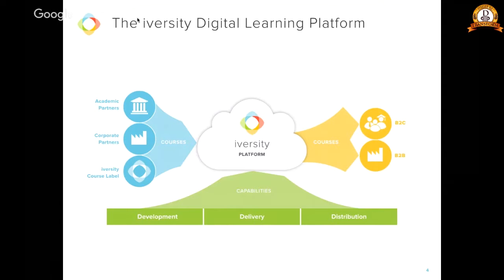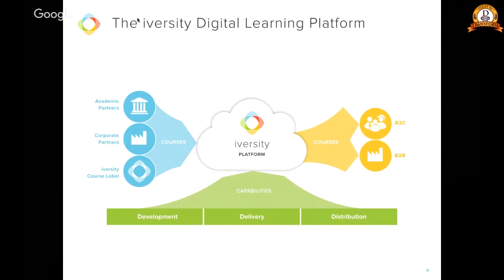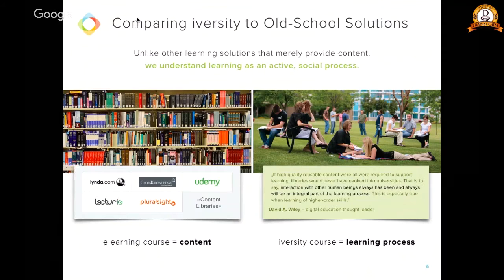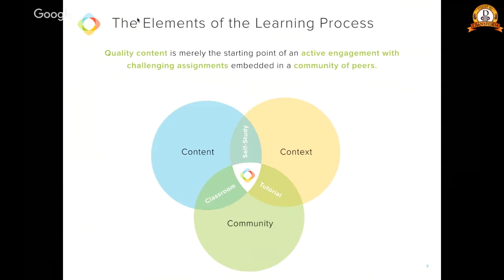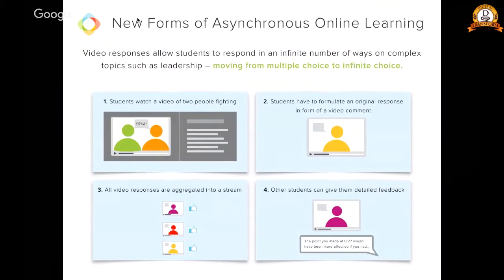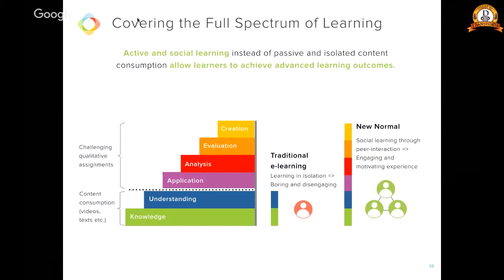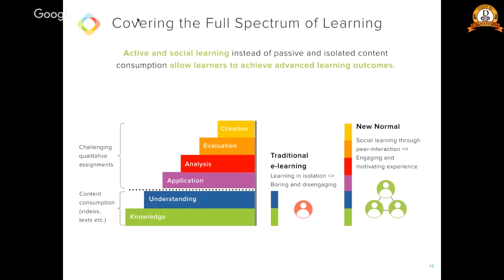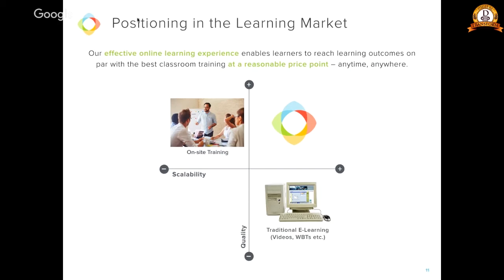The MOOCs panel - Hannes Klöpper (Iversity)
Hannes Klöpper, founder of the digital learning platform Iversity, explained by videoconference his vision of learning as a social process that should include 3 key elements: content, context & community.